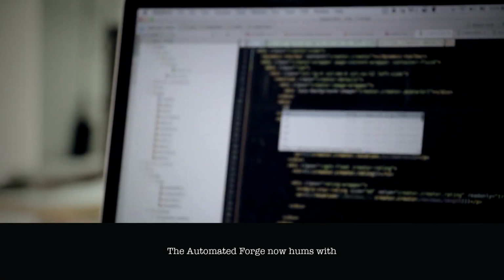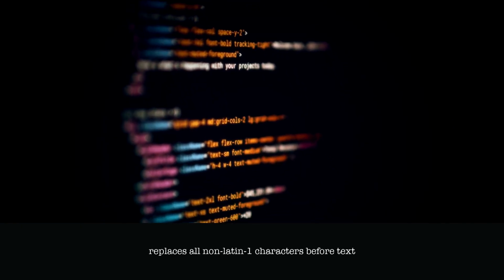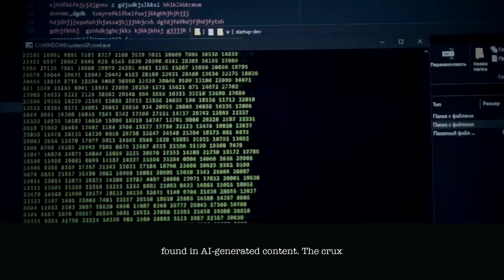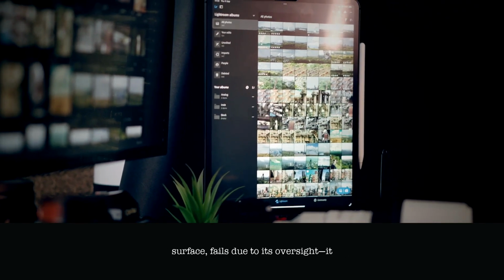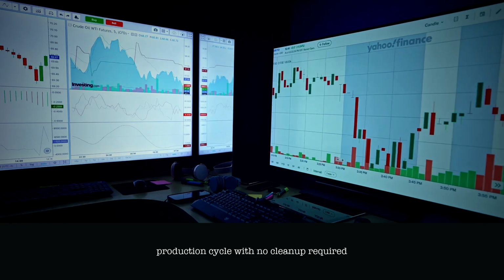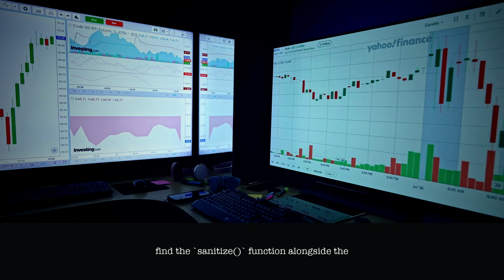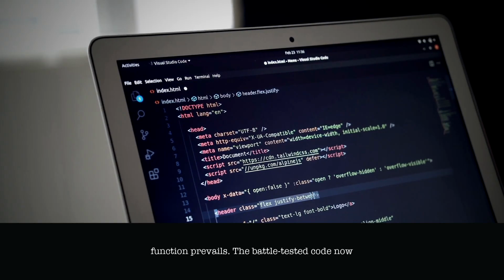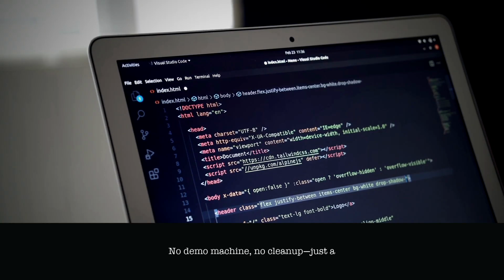Optimizing YouTube Content Pipeline at The Automated Forge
Revamping fpdf2 with Helvetica to handle non-Latin-1 characters for seamless content generation on three channels.

→ Logitech MX Master 3S (precision mouse for node building)